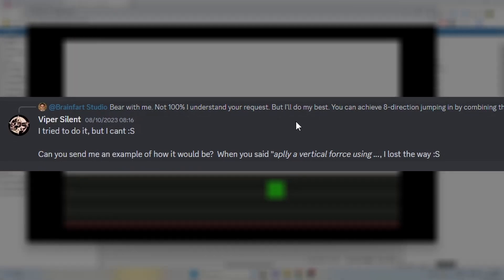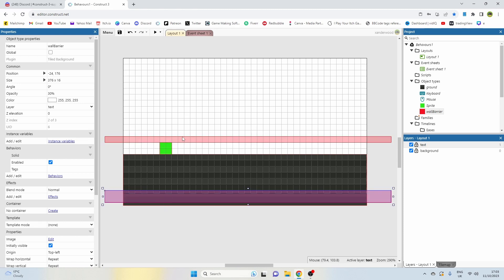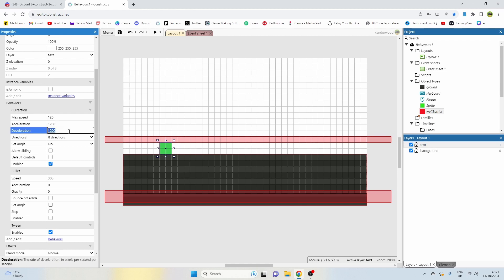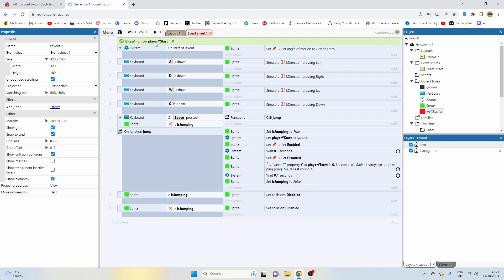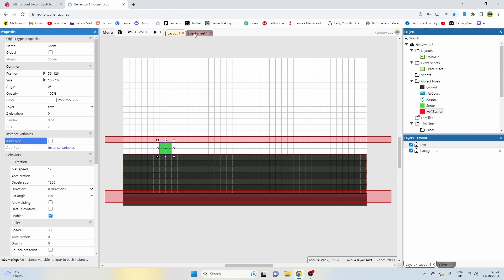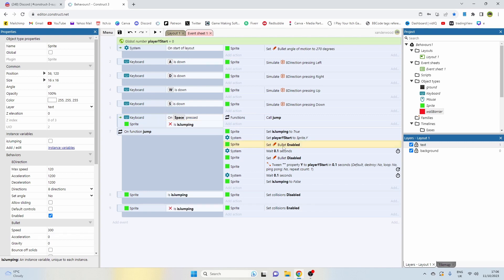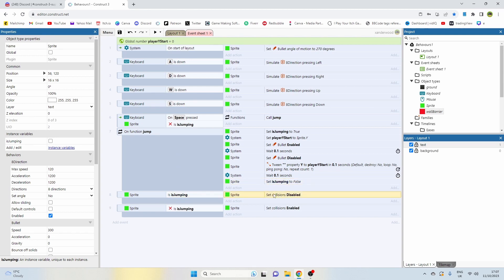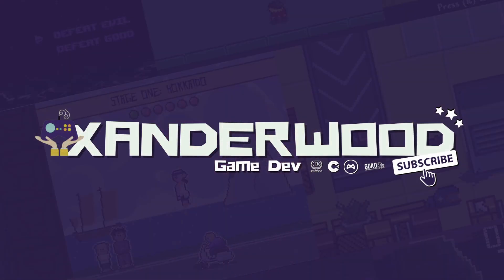Construct 3 Tutorial - Jumping with 8 Directional Movement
In this video I will show you a quick and easy way to jumping when using 8 directional movement.

1. GAME DEVELOPMENT

2. INDIE GAMES OF THE WEEK

3. ORION'S THRONE DEVLOG